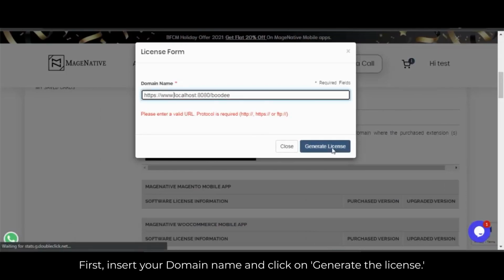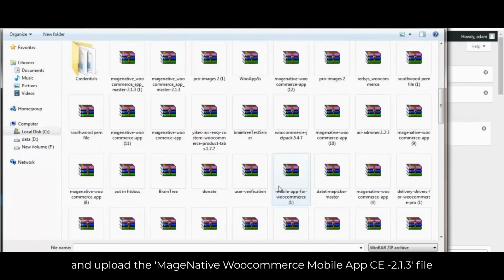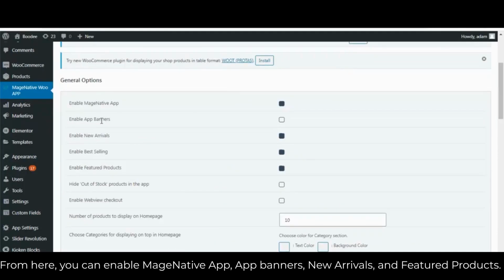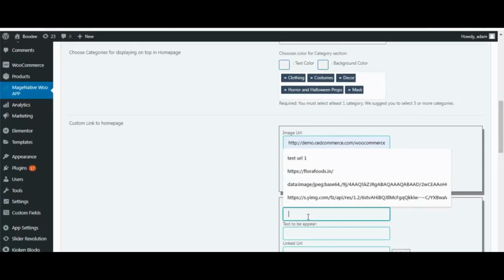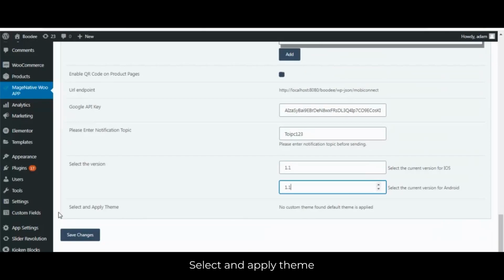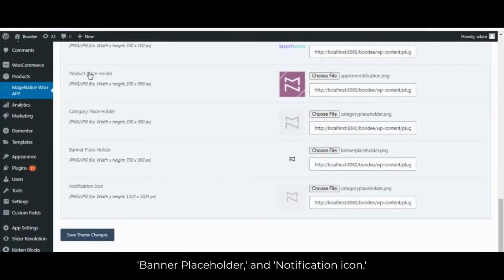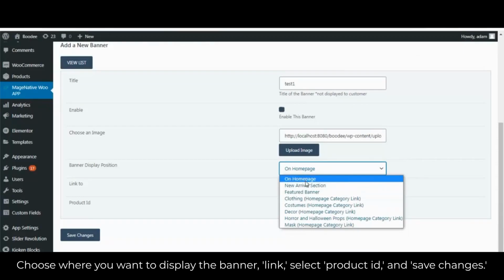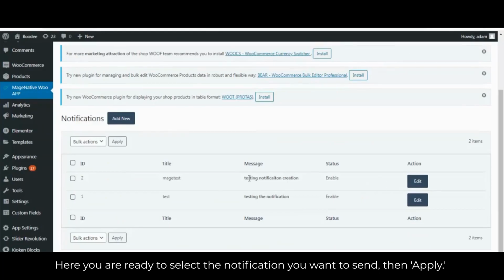How To Customize Your WooCommerce Mobile App With MageNative?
Admin Guide for MageNative WooCommerce Mobile Application. Here is the step-by-step guide that will help you to turn your WooCommerce website into a featured mobile app. In this video, you see the configuration part of the mobile app from the plugin's backend configuration section by the store admin.

MageNative WooCommerce Mobile App Builder provides a flexible and easy way to build the native mobile app for your WooCommerce stores. With the help of the MageNative app, the admin can convert the WooCommerce websites/stores into a featured mobile app consisting of all the website functionalities. MageNative is the Application Development Platform that enables the presentation of the website in the Mobile Application Environment. The admin can customize the app to match the brand image and publish it to meet the requirements of the front-end users.

To Set Up The Configuration Settings:

1. First, insert your Domain name and click on ‘generate the license.’ Once the license is created, you can download it by clicking on the download button.

2. After that, click on “MageNative WooCommerce Mobile App CE -2.1.3.”
Then enter the code received in your email and click “submit.”

3. Go to your WP panel, inside ‘Plugins’ then ‘upload plugin’, and upload the ‘MageNative WooCommerce Mobile App CE -2.1.3’ file you have downloaded and ‘install now.
The plugin will be installed successfully.

4. Then click on the ‘MageNative Woo App’ menu created on the left side.
Insert the ‘License Key’ then ‘Validate.’ After you can set the options as per your requirement from ‘General Options. From here, you can Enable MageNative App, App banners, New arrivals, featured products, etc.

5. Hide ‘Out of Stock products: It lets you hide ‘Out of stock products, or
Enable Webview checkout: This will enable Webview checkout in the mobile apps. All the payment methods available on the website will work in the mobile apps via Webview. Number of products to display on Homepage: This setting is for the maximum number of products displayed on the app homepage under New Arrivals, Best Selling, and Featured products.

6. Select categories for displaying on the app homepage. Set a custom link to the homepage
Set time zones as per your location. From here, you can set deal, deal title, ‘start time’ and ‘End time’ ‘link product’ then ‘Add’, and in the same way you can do another deal.

7. Enable QR code on product page.

8. Enter the notification topic.

9. Select the version.

10. Select and apply the theme. Click on ‘Theme Settings’ to fill the ‘theme name,’ ‘theme color’, ‘theme text color,’ ‘bar color’, ‘tint color,’ ‘secondary color’, ‘theme color(dark mode)’, theme text color(dark mode). To upload the header logo, click ‘choose file and upload.
In the same way, you can upload the ‘Category placeholder’, ‘Banner Placeholder,’ and ‘Notification icon’.

11. Once you are done with all, click ‘Save theme changes. Then finally, under the ‘General’ tab, apply the created theme and click on  ‘Save changes. Under the banner, you can set the banner, enter the banner title, upload the banner image,

12. Choose where you want to display the banner, ‘link’, select ‘product id’, And ‘save changes.
To send Push notifications, come under the ‘Push Notifications tab.
Click ‘Add New’. Enter ‘Title,’ ‘Message,’ check ‘Enable this notification’ then upload an image, product Id then ‘save changes.’

Here you are ready to select the notification you want to send then ‘apply.’

Follow Us For The Latest Trends And Updates In The Mobile App Development Industry:

We’ll be glad to help you anytime you need us.

Do tell us how you got to know about the video in the comment section below.

Thank You For Love And Support
Team MageNative